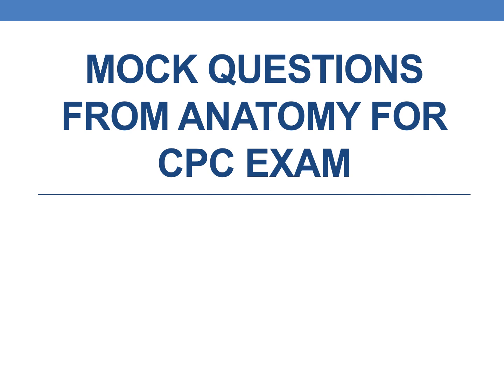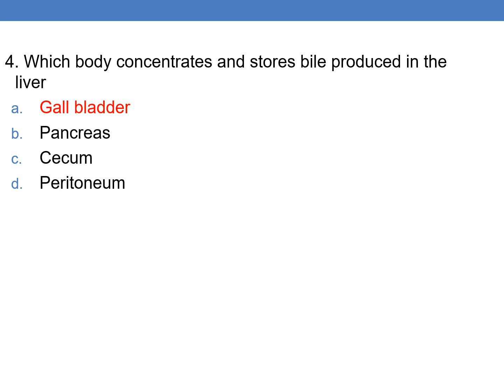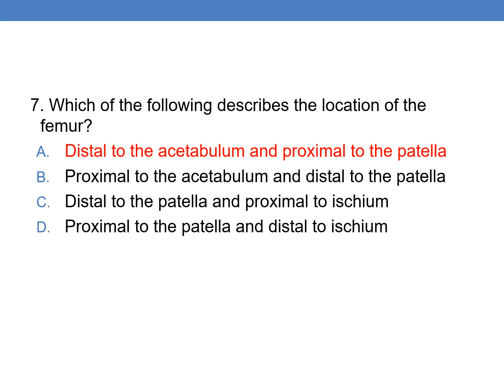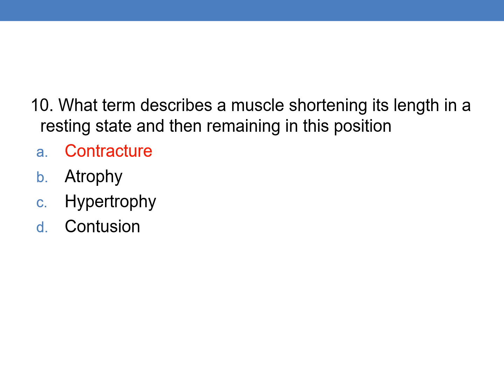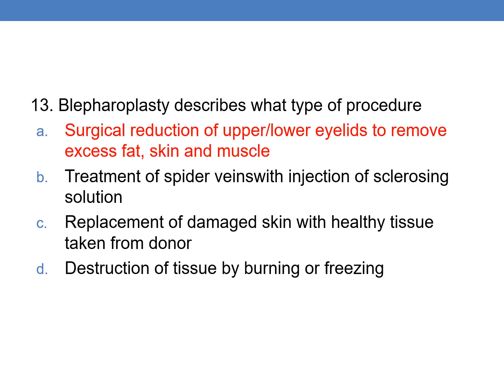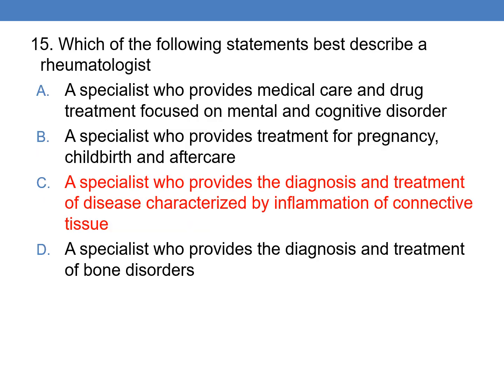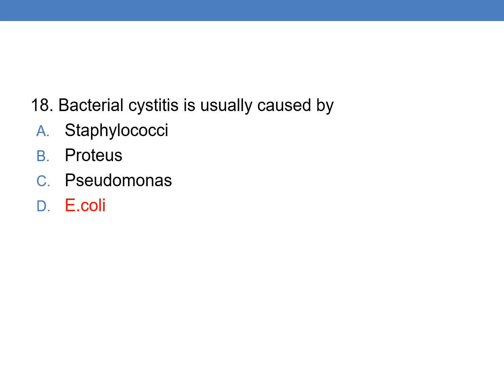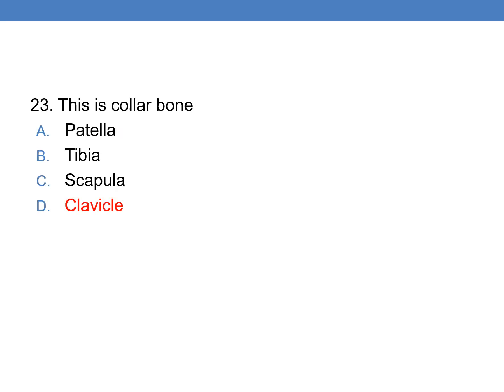mock questions from anatomy for cpc exam